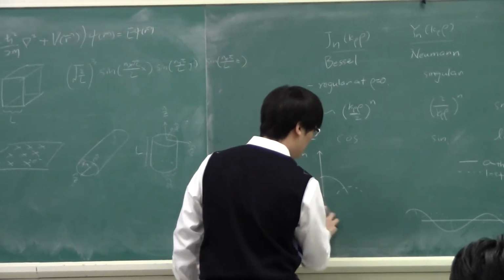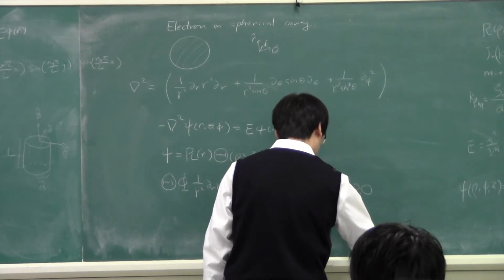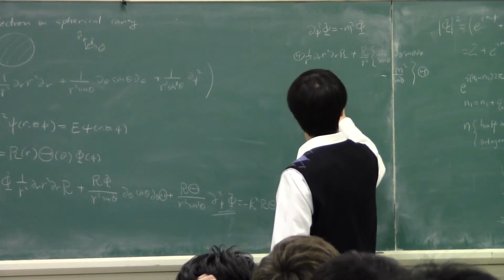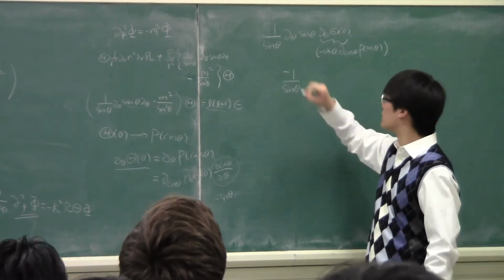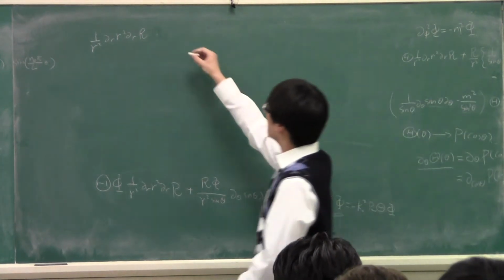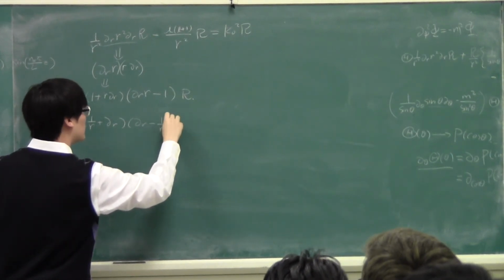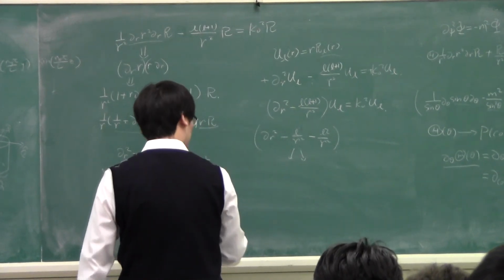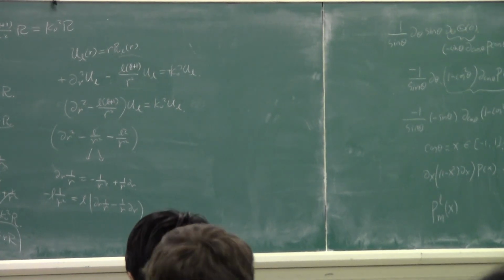UIUC ECE 487 Lecture 10 Angular Momentum Part 2